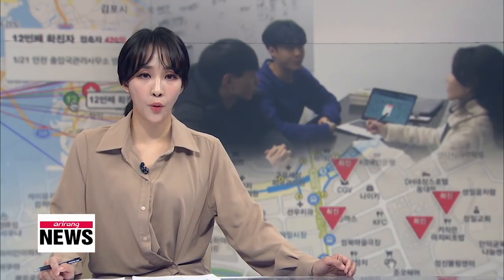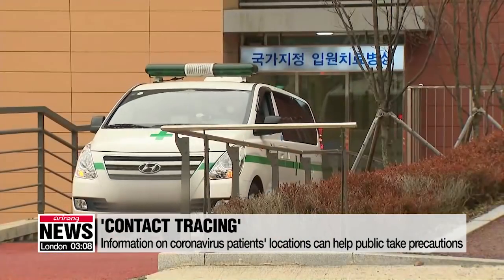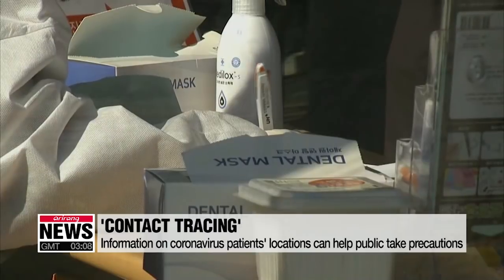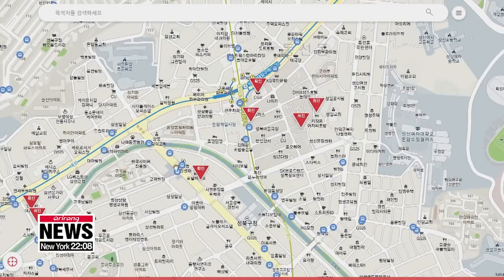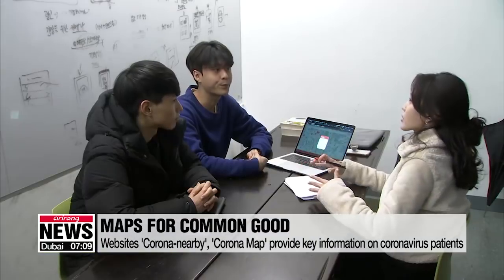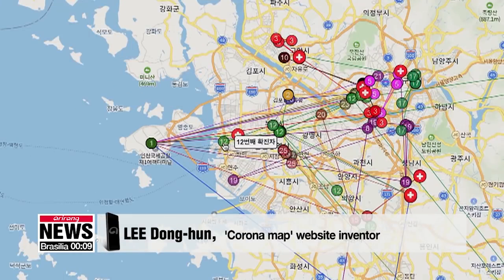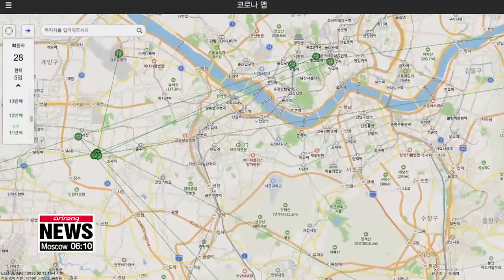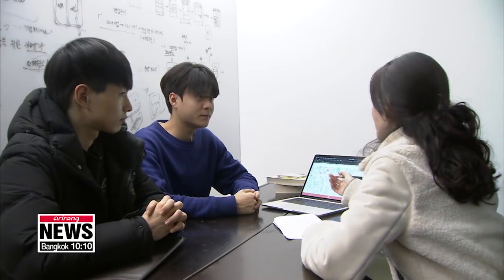Young inventors in S. Korea make websites to track coronavirus cases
신종코로나에 맞선 대학생들의 착한 기술...코로나 알리미, 코로나맵

More people have been wanting to know where the confirmed patients went to avoid going there.
And some college students put up a website to inform people of the locations.
Our Kim Bo-kyoung tells us more.
To people in South Korea, keeping track of where confirmed patients have been is important.
Not only because they can check the locations they should avoid,... but also because they can quickly report to health authorities if they are showing any symptoms.
"To ease people’s anxieties,... college students in South Korea came up with an idea to make a map showing the locations that confirmed patients have visited."
Four students in their twenties learned programming together for a year,... and after the coronavirus outbreak, they developed a website called 'Corona-nearby'.
"Although lots of information on coronavirus was being provided, we didn't think it was in a nice format that people could look at. So we thought we could make a map-like version."
Then based on the information where you are,... or where you would like to go, you can find any nearby sites where confirmed patients have visited.
You can also see the nearby hospitals in case you show any symptoms.
Another website called 'Corona-map' also shows the number of confirmed patients and a history of their whereabouts since contracting the virus.
"I wanted to correct false information on platforms such as social media or YouTube,... so I made a map service based on the data from Korea Centers for Disease Control and Prevention."
Young inventors of both websites say that they will update the information until the coronavirus outbreak passes.
They also added that they will continue to work for public good.
"We received lots of feedback from many people saying it was of great help. We felt pride in what we did so if other issues come up in the future, we will try our best to do something for society."
Inventors hope they can close the websites down so that people don't need to worry anymore.